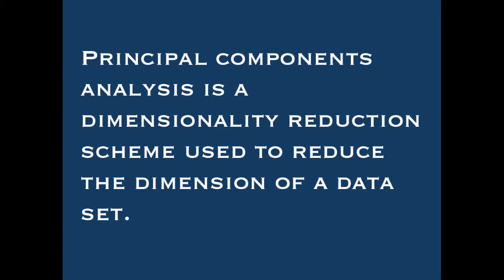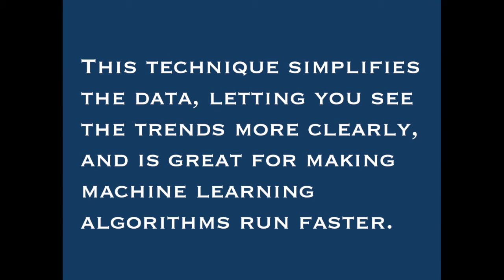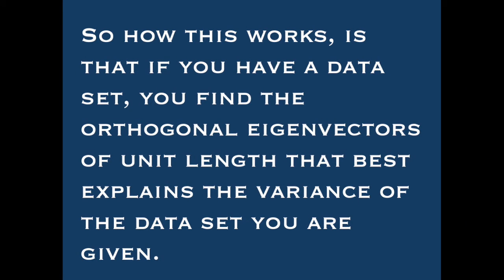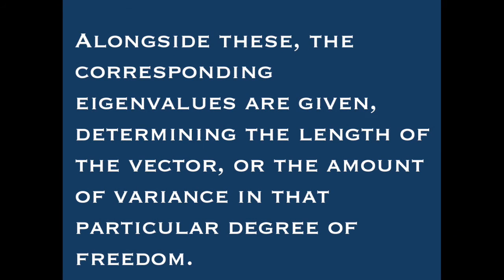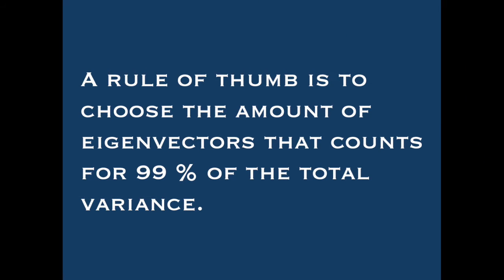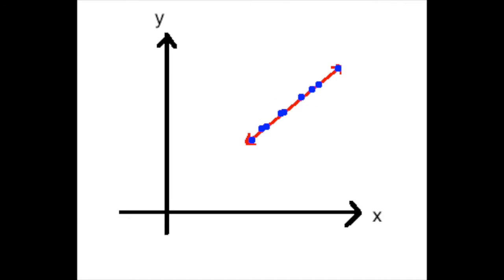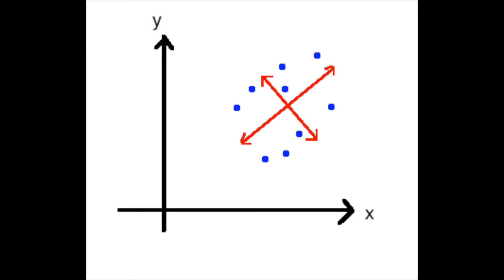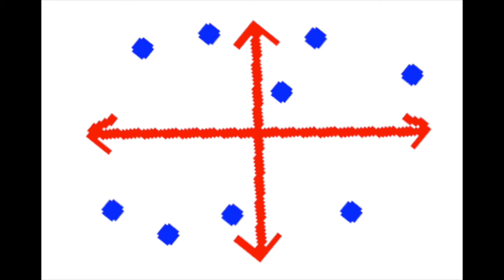TDT4265 2016 EC4 Video T17 PCA G04